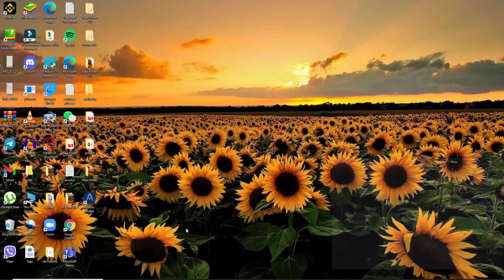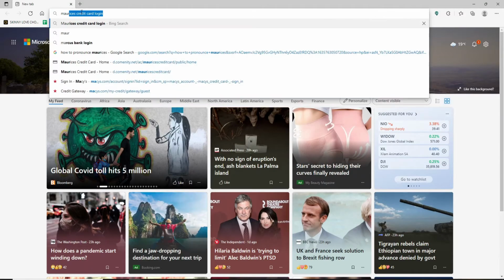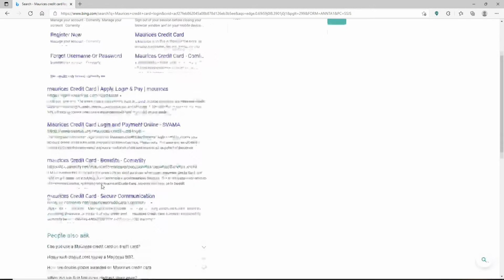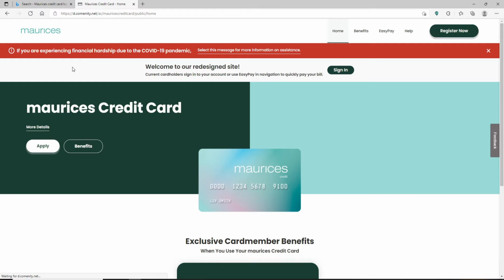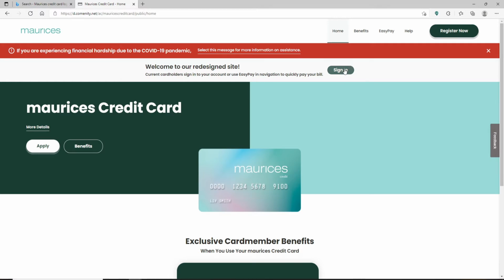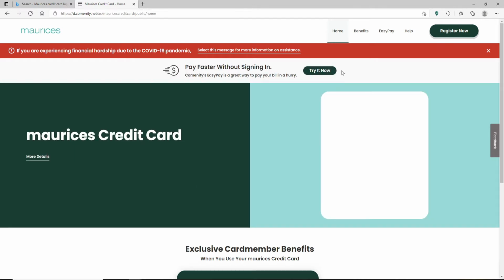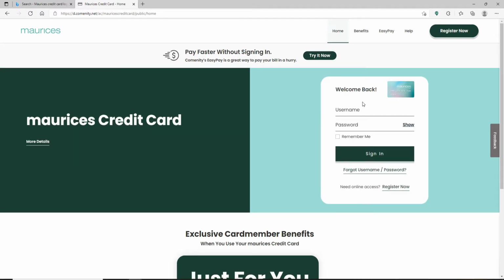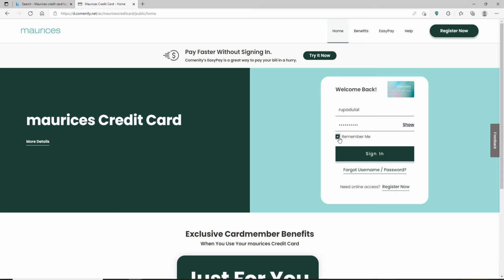Maurices Credit Card Login Page for Online Payment - Comenity